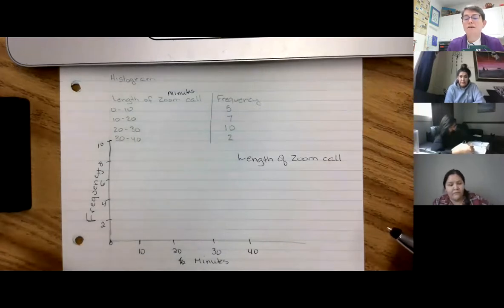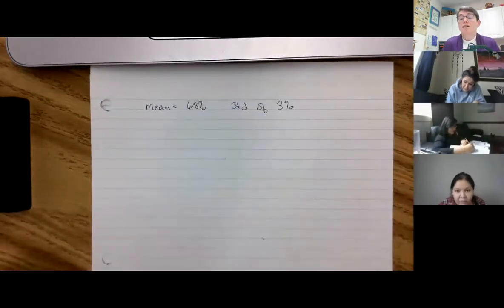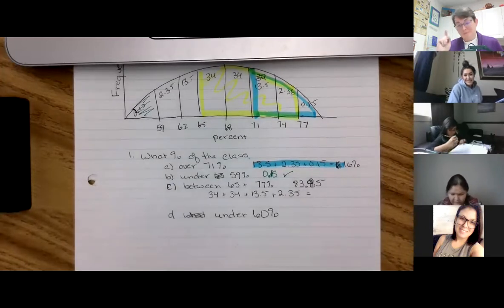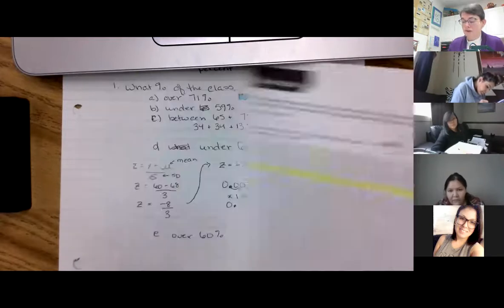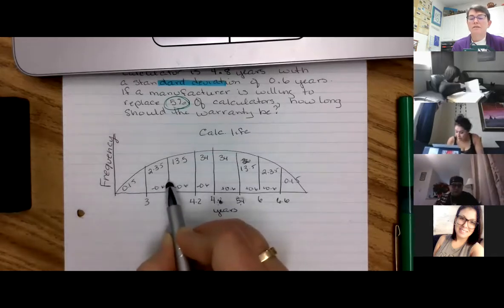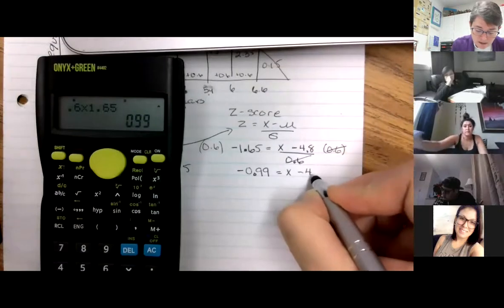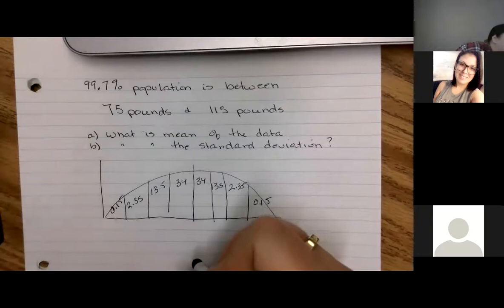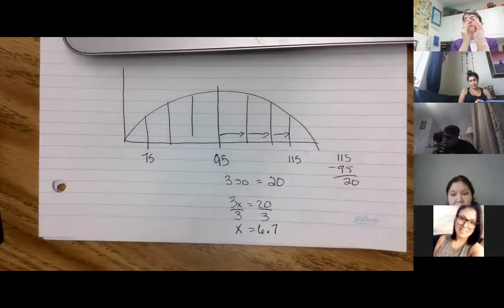Statistics Review Nov 26